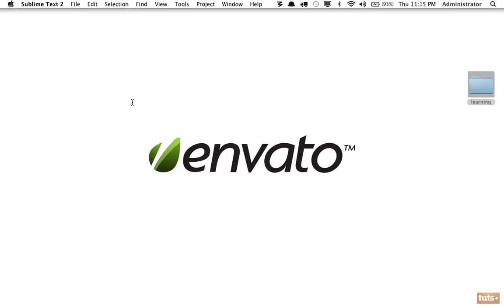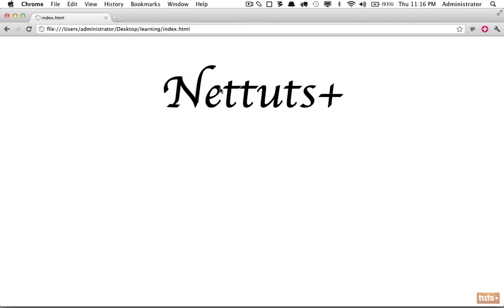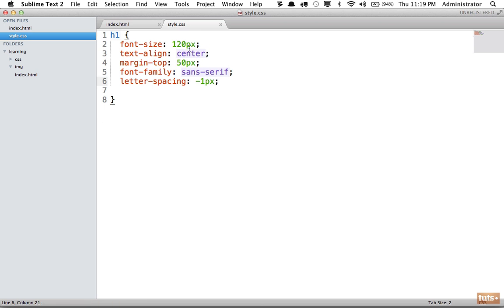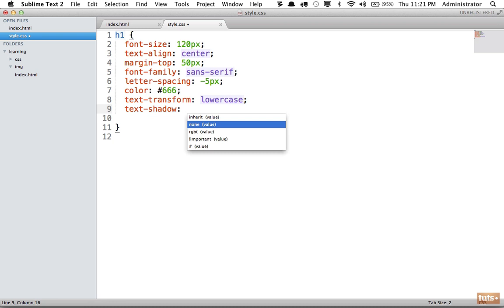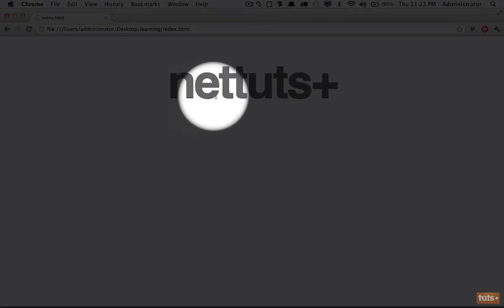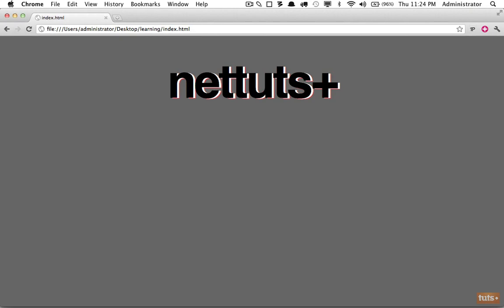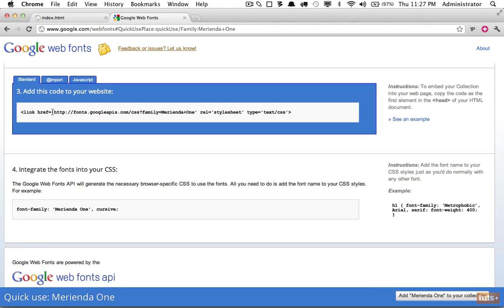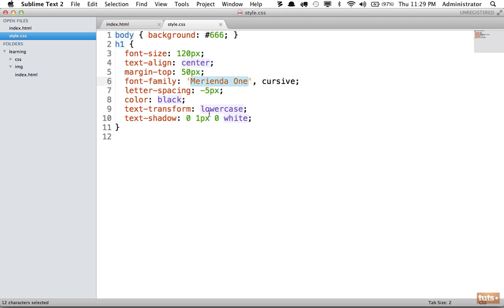Day 19 Typography Basics